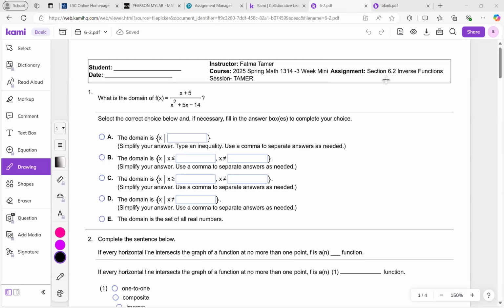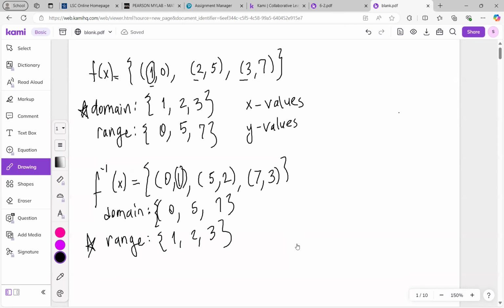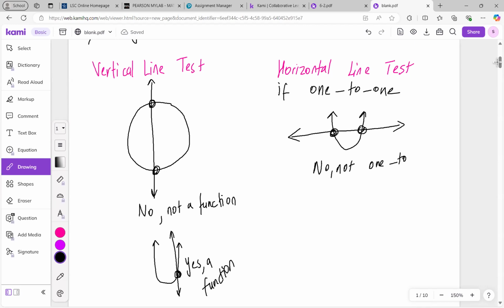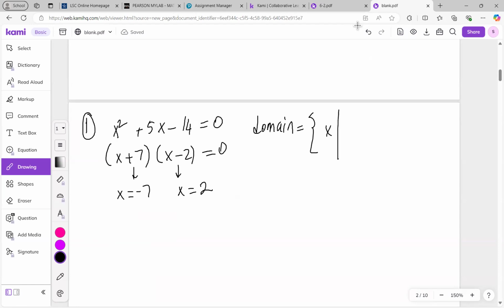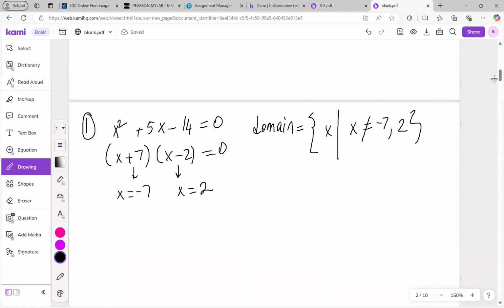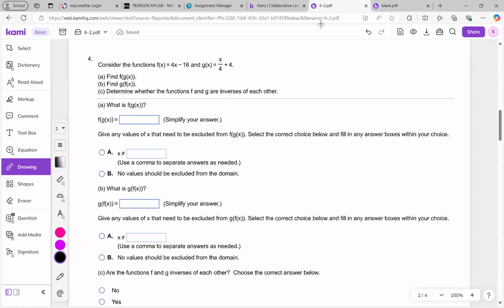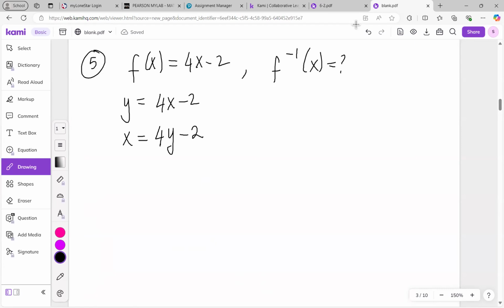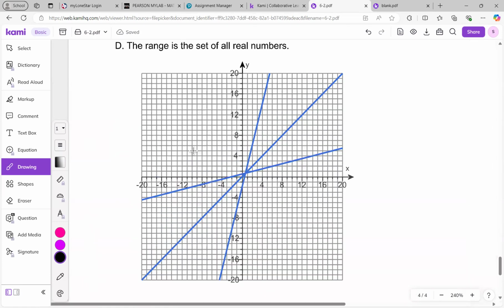Section 6.2 Inverse Functions